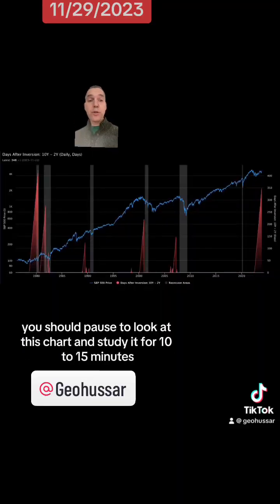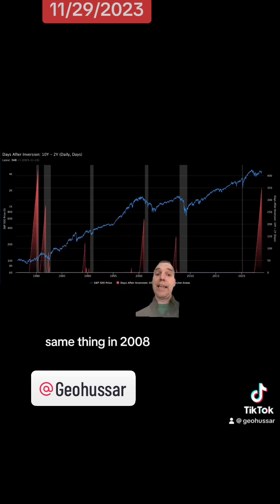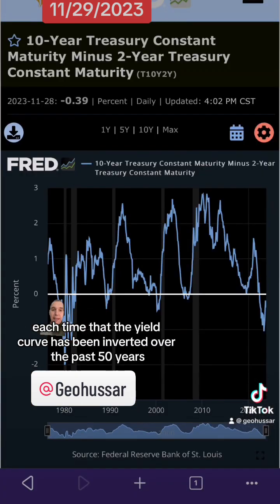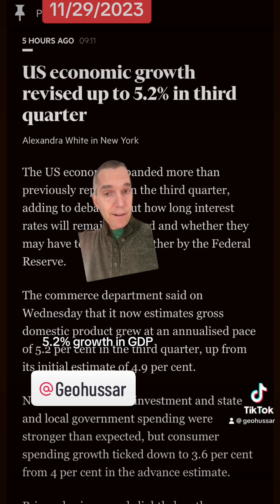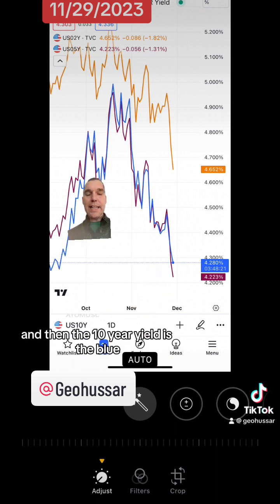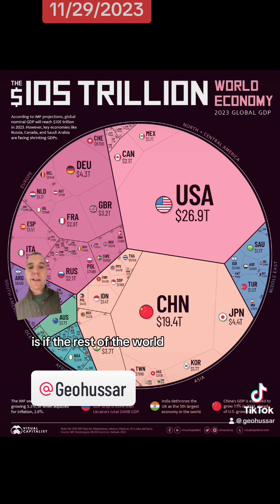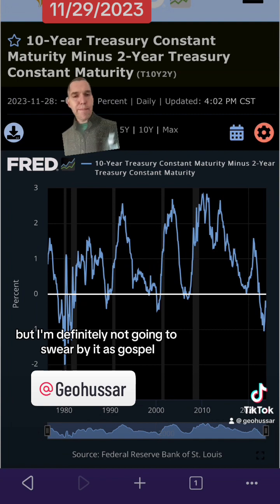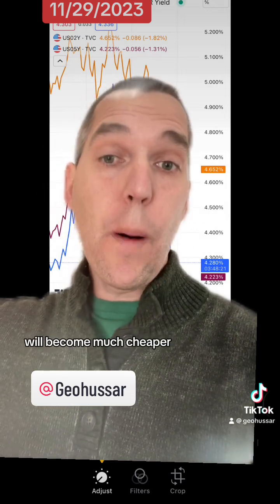Inverted yield curve BS?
I’m not convinced the inverted yield curve is the end all be all